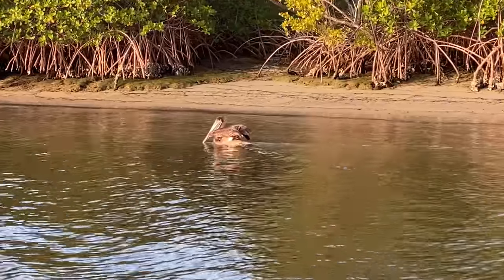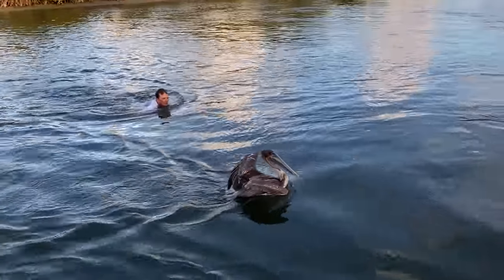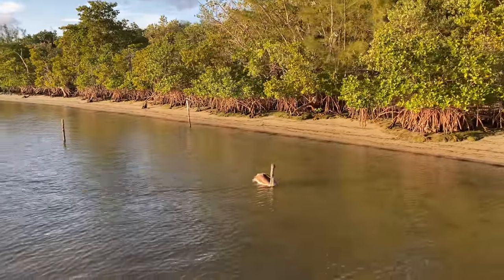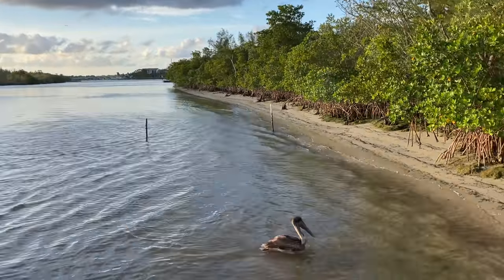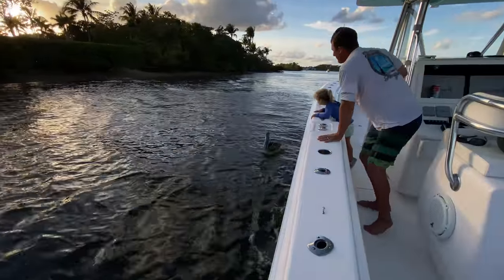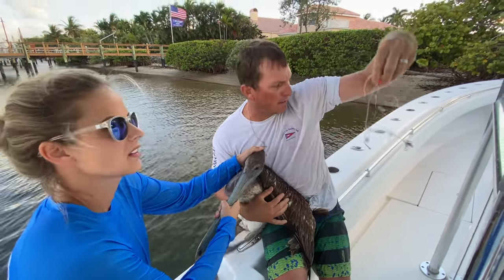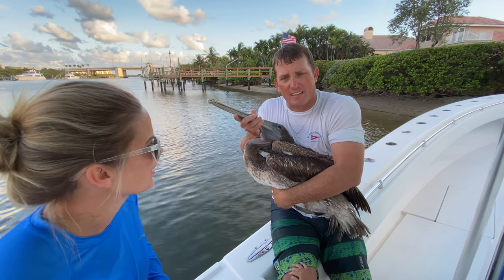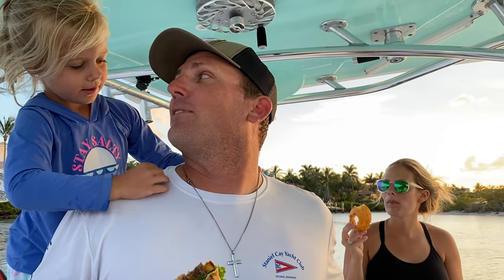SAVING a Wild Pelican from SLOW DEATH! {Tangled in Monofilament}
While spending time with my family on the boat, we spotted a brown pelican that was tangled in fishing line with a large treble hook in his wing! It wasn't easy, but we managed to catch, untangle and release the bird.